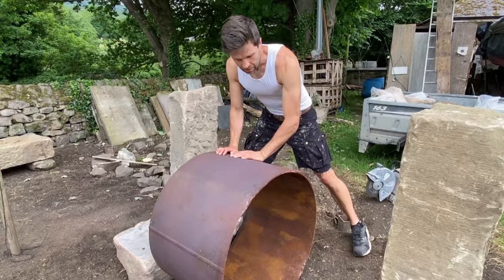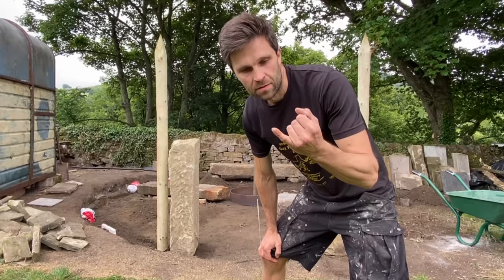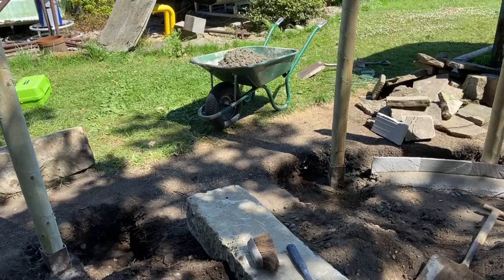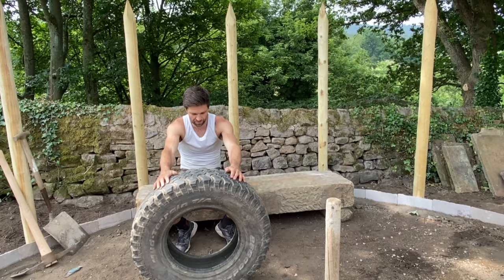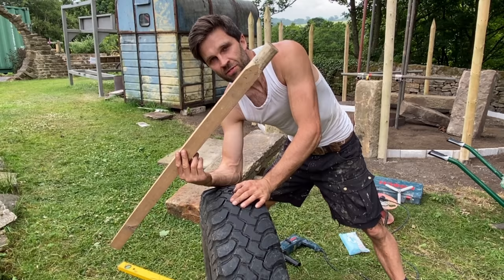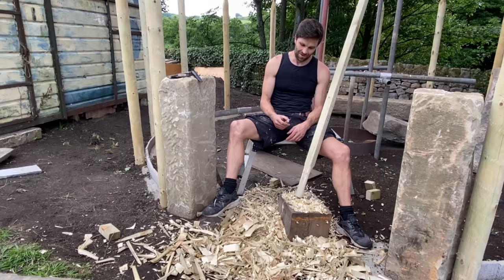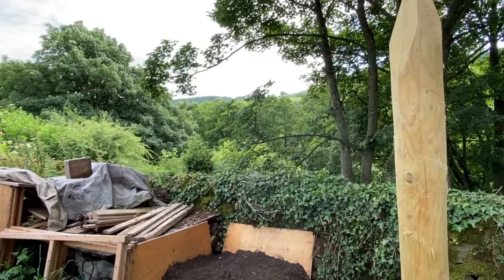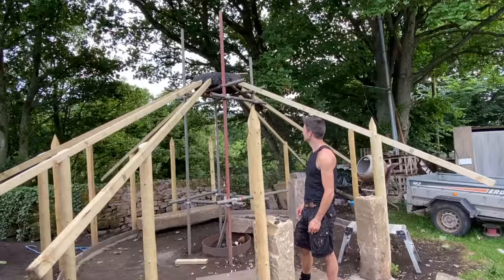YURT (ISH) BUILD OFF-GRID LIVING Building a Camp Fire - Cooking - Cabin life - Bushcraft - Camping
PART 2

MY YURT (ish) DESIGN AND BUILD

Out of the ground and on to the structure of my Yurt (a glorified tent). Utilising my brain and skills to achieve something ultra cool! All built around a fire pit where I can cook with different methods and a step towards off-grid living.

Do what you enjoy!

All love

Al

BUSHMAN and BLUE